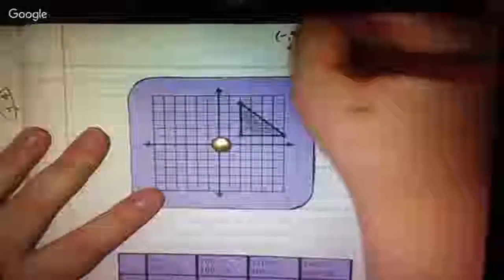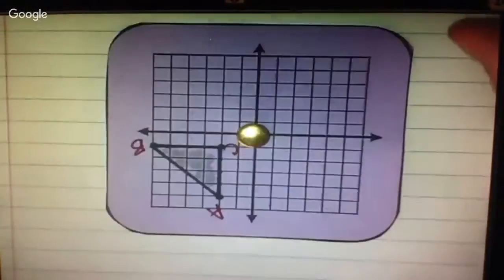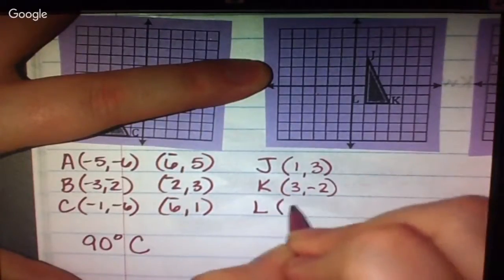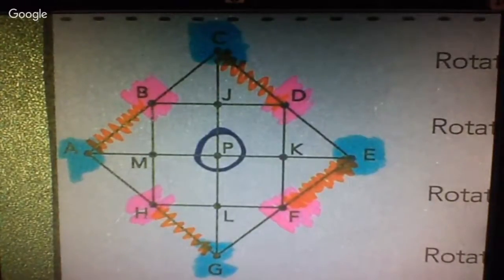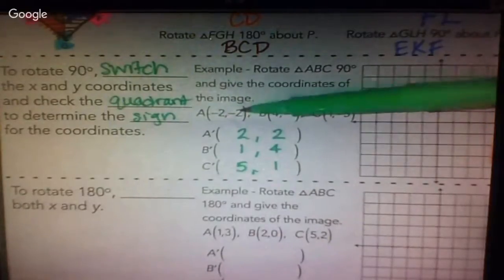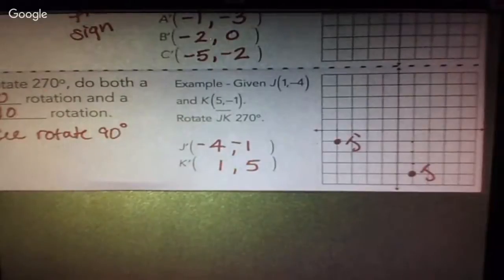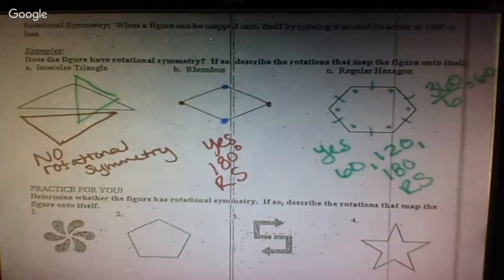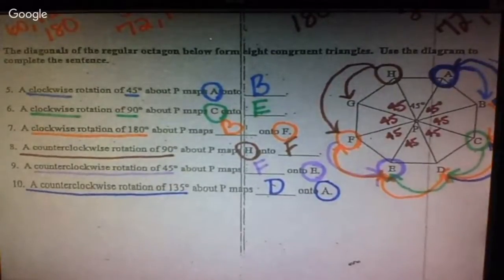2/6 Math II